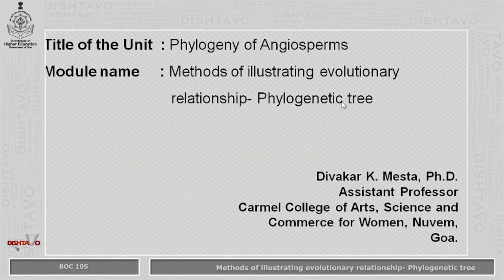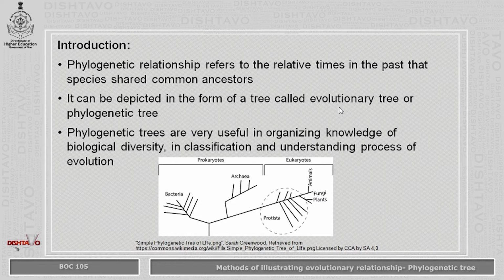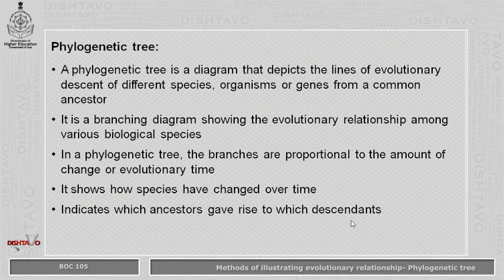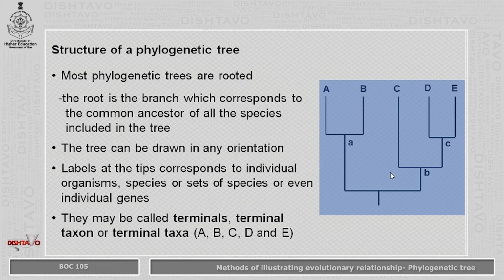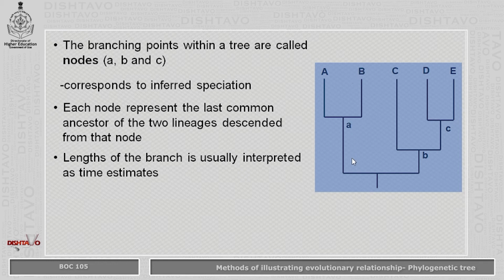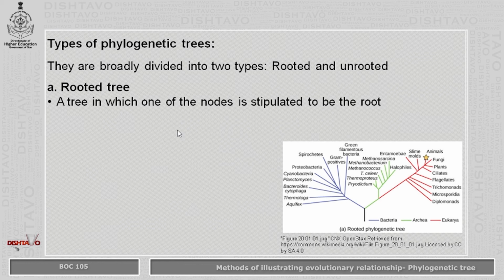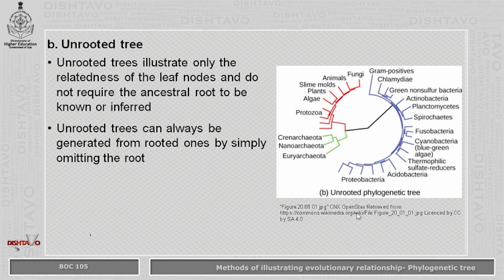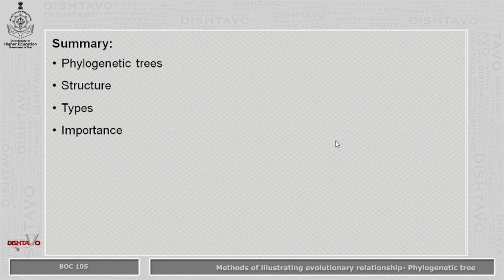56|| BOC 105 || Phylogeny of Angiosperms : Methods of Illustrating Evolutionary relationship